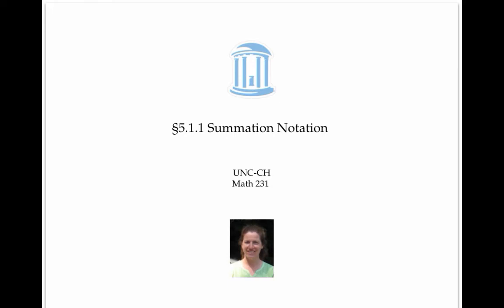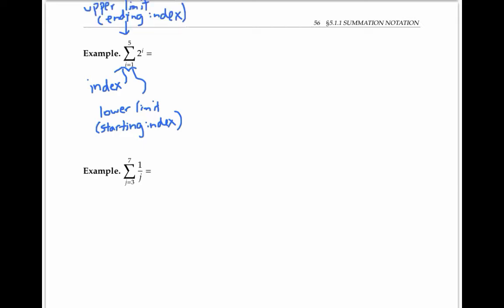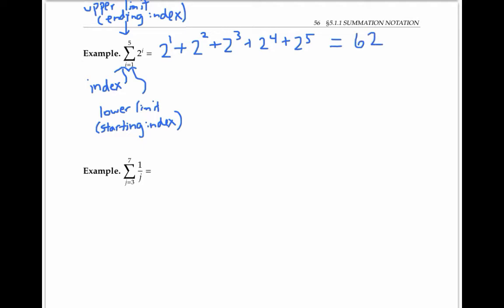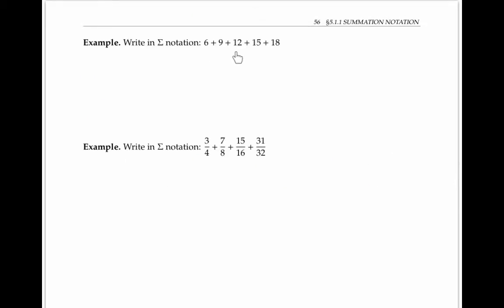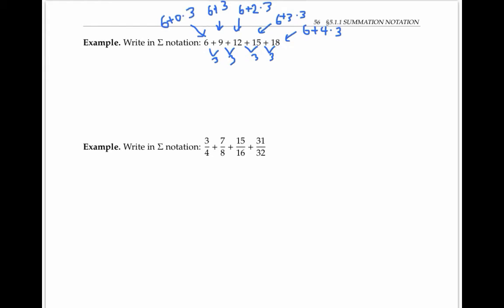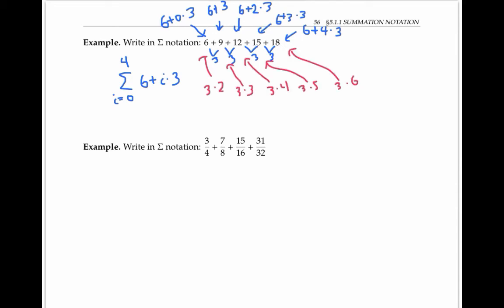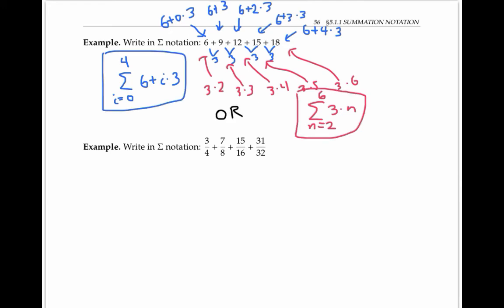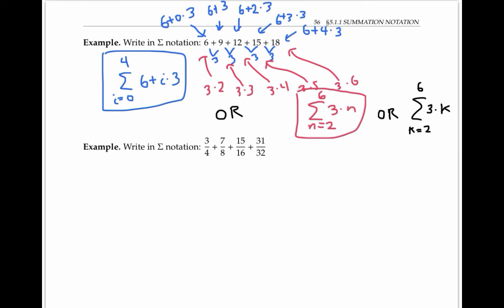Summation Notation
Sigma notation for writing sums.  Calculus 1.